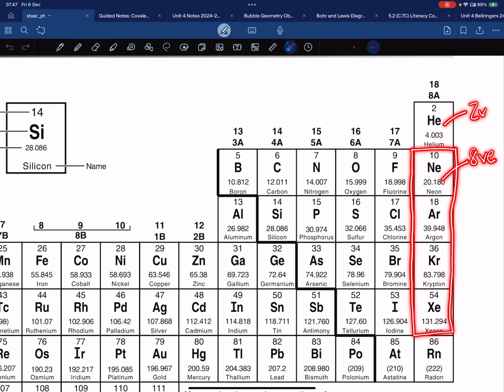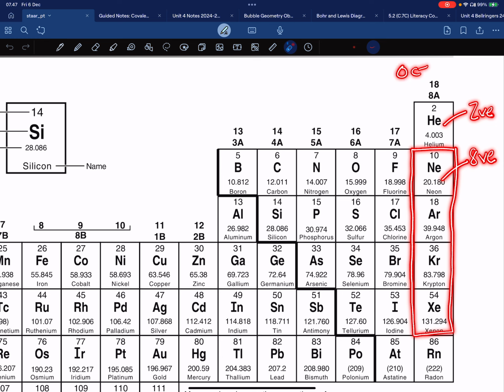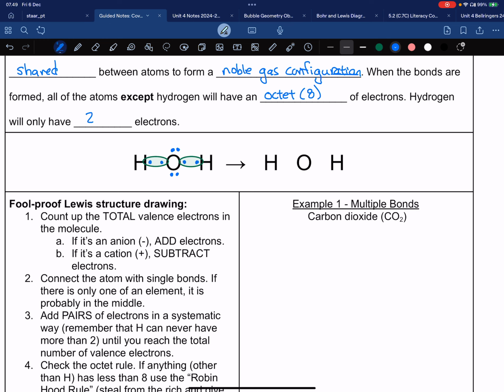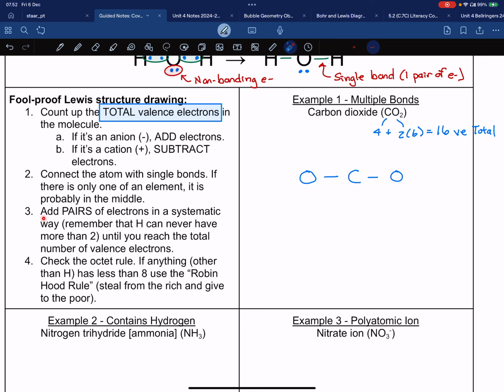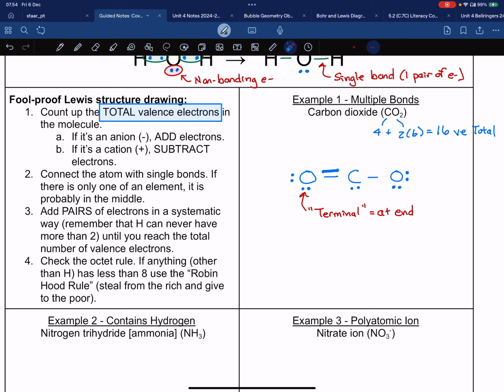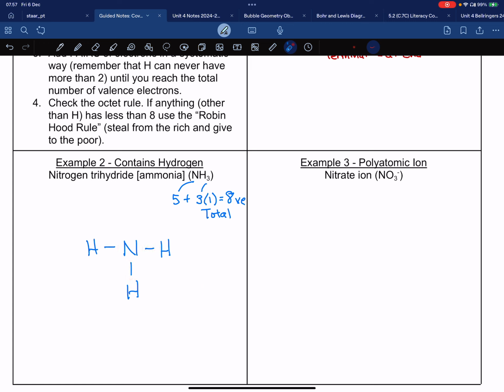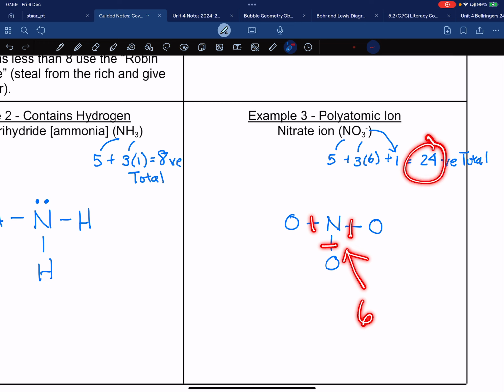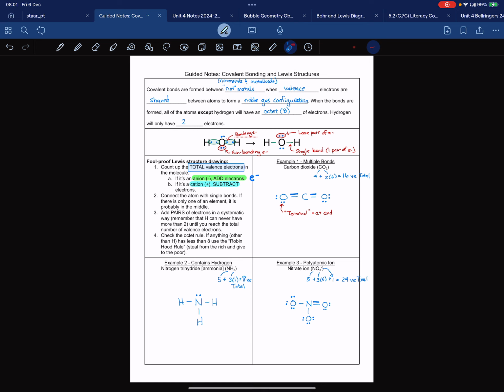5.2 Guided Notes: Covalent Bonding and Lewis Structures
Direct instruction on how to do Lewis (electron dot) structures for covalent molecules and polyatomic ions.